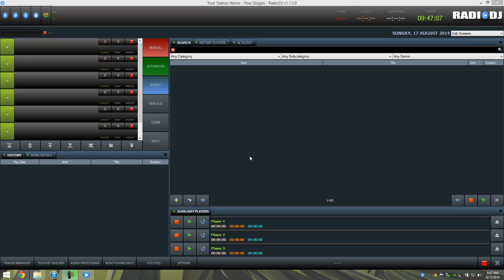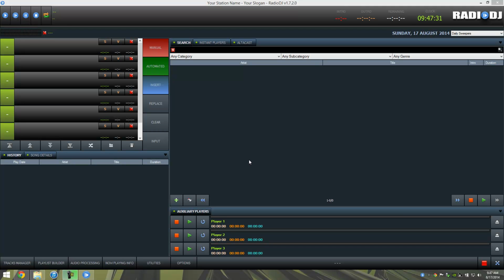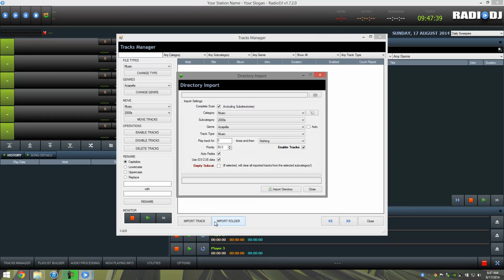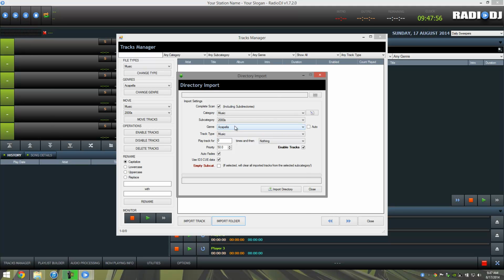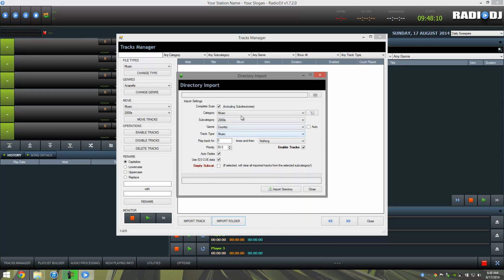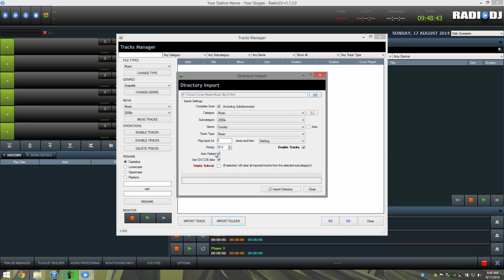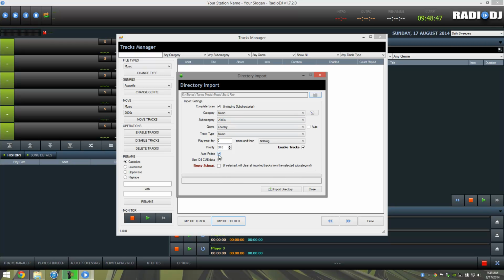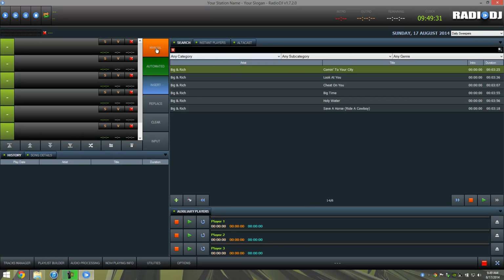Adding Tracks to RadioDJ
This short video explains the process of adding tracks to RadioDJ!